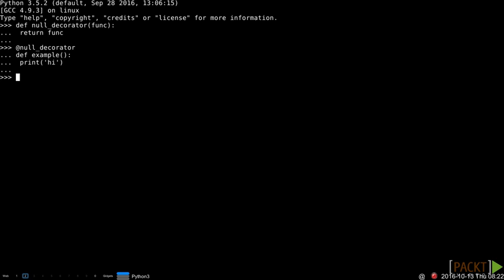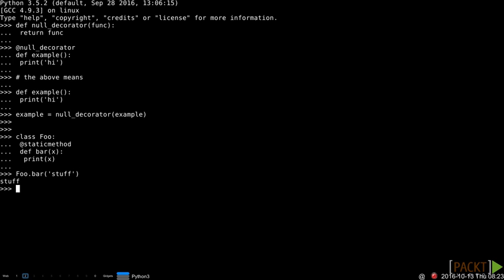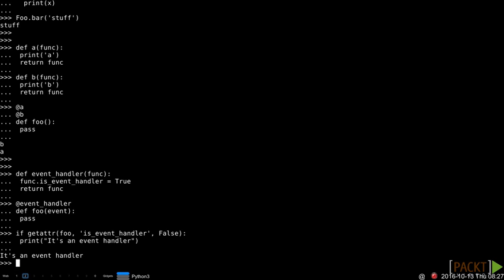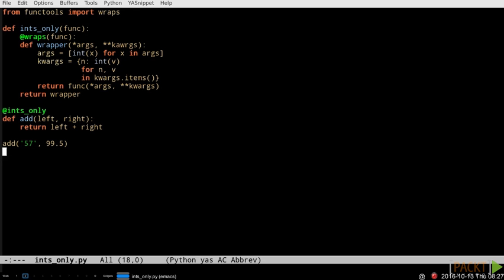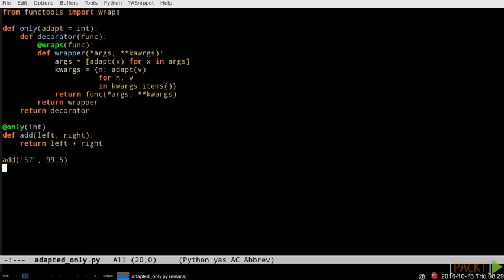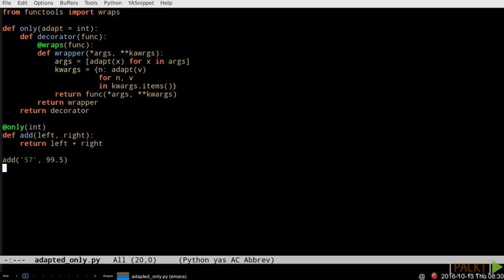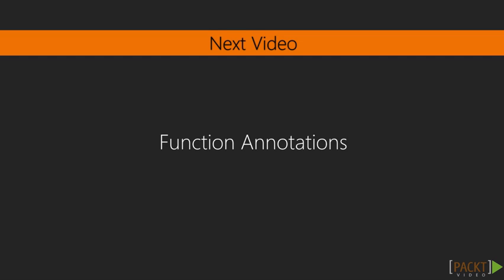32 Using Function Decorators